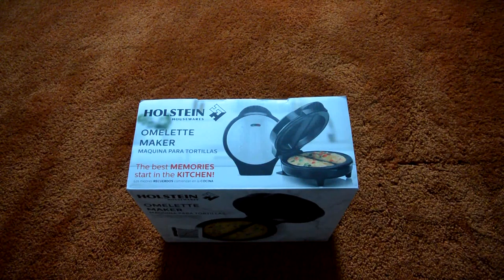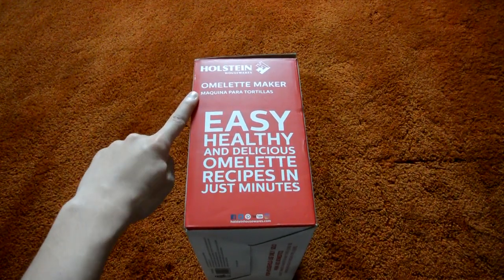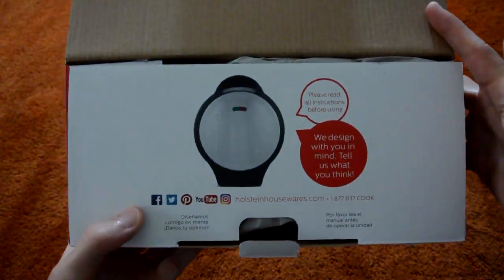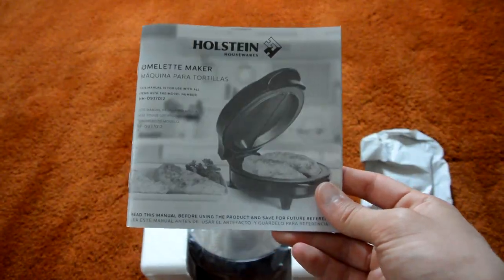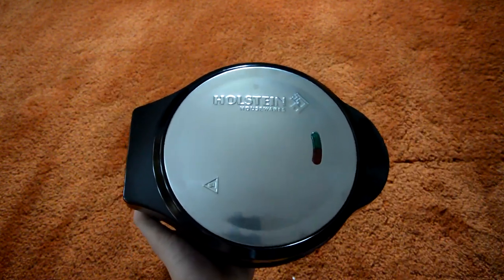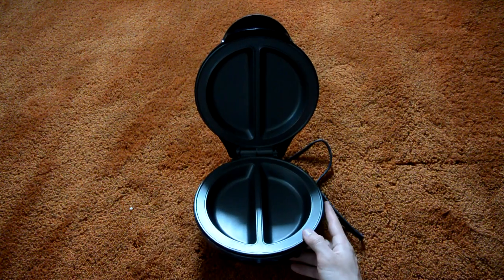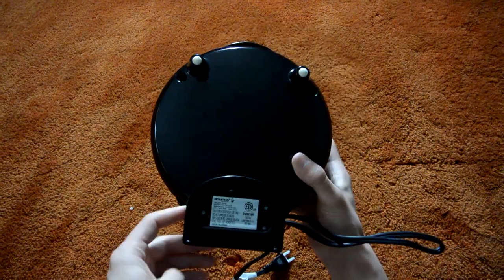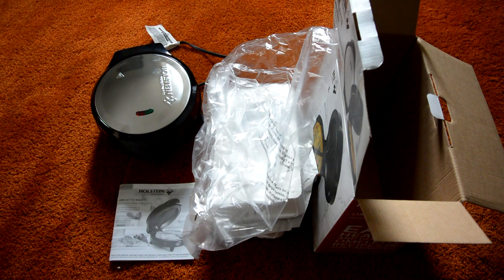Holstein Housewares Omelette Maker Unboxing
In this video, I unbox the Holstein Housewares Omelette Maker and talk about the notable features.